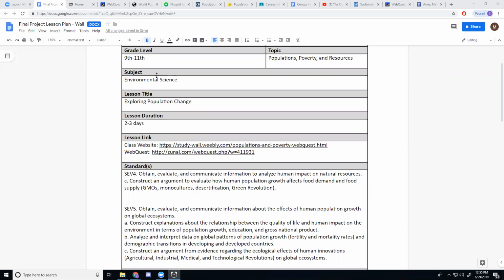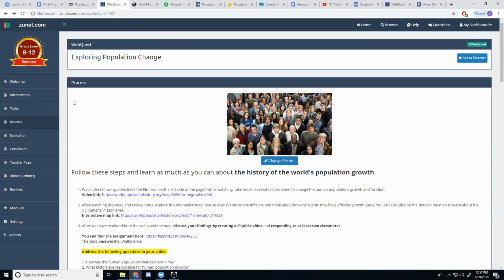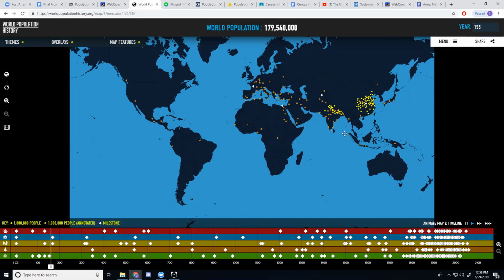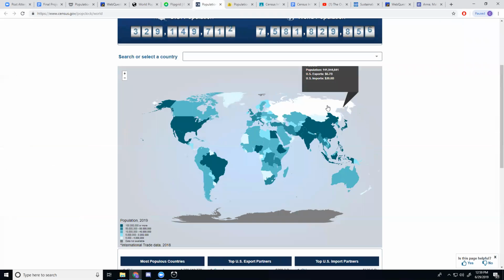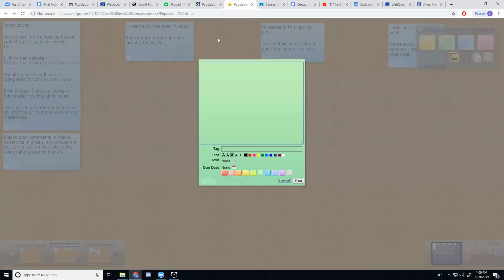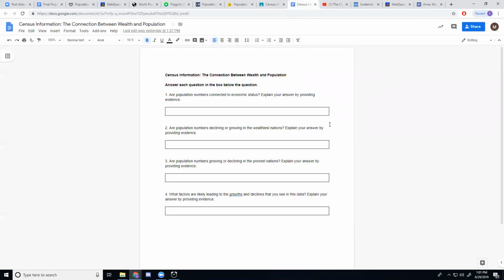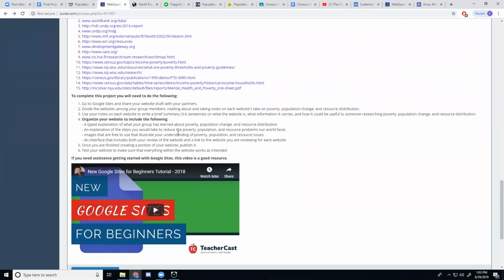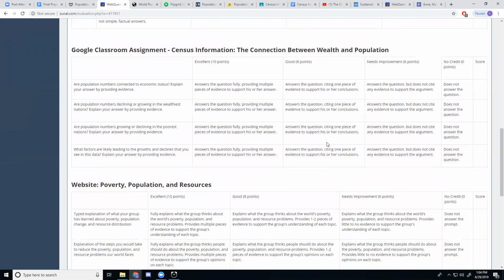EDU620 Final Project Presentation pt. 1